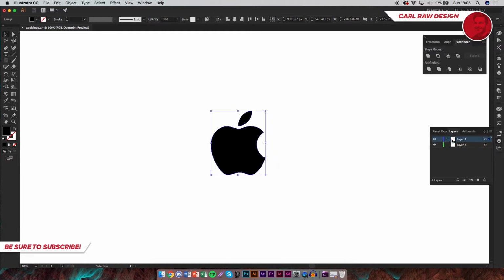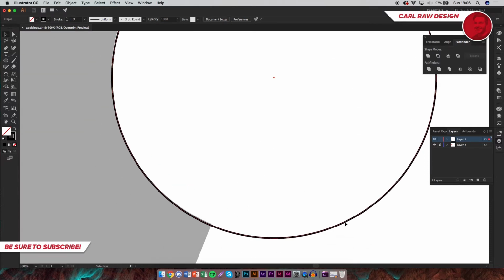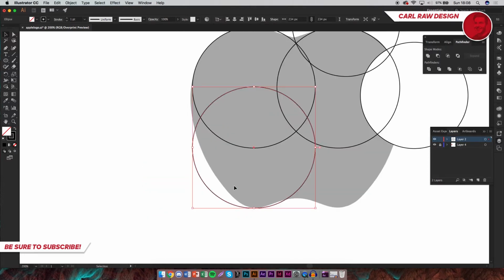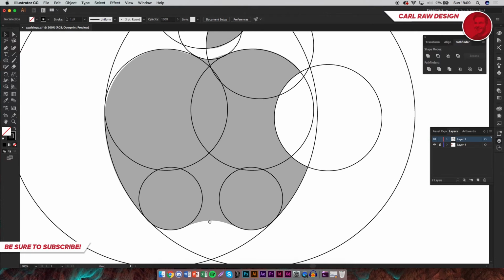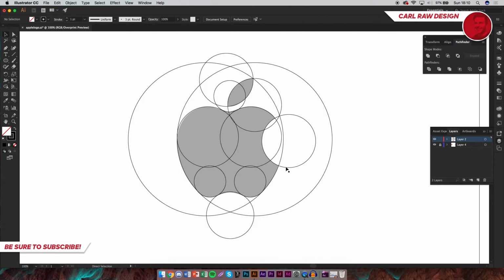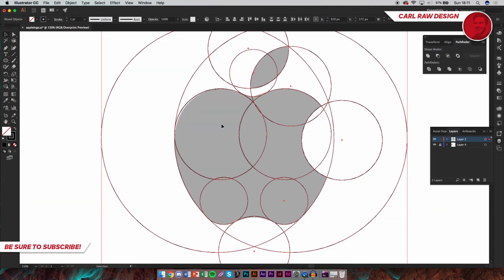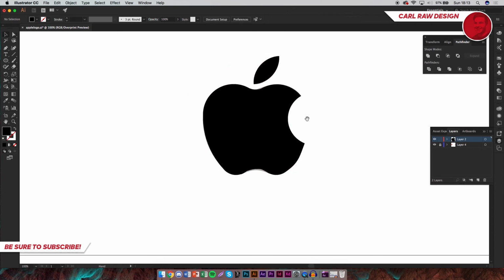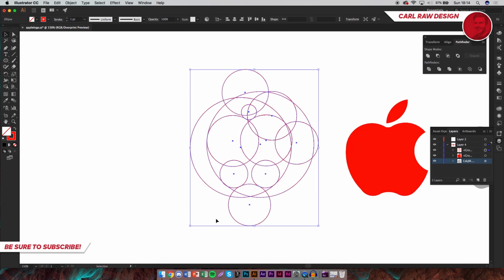How To Design A $1,000,000,000 Logo | Shape Builder Tool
This is a fantastic tip for anyone wanting to learn logo design or enhance their skills!

Peace out!

Hello, my name is Carl Raw.
I'm a graphic designer & digital artist currently based in Liverpool.
I'm 21 years of age, but don't let my age define my capability.
I recently graduated university with a Bachelors Degree in Graphic Design. I've been a designer for about 7 years now, I may not be the best but I'll sure try the hardest.